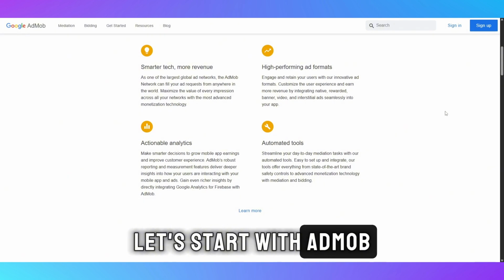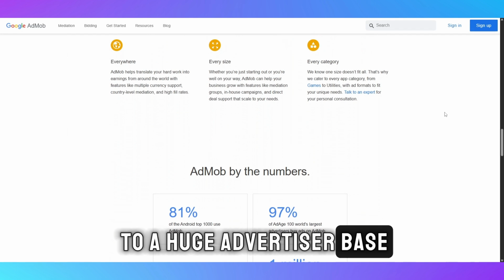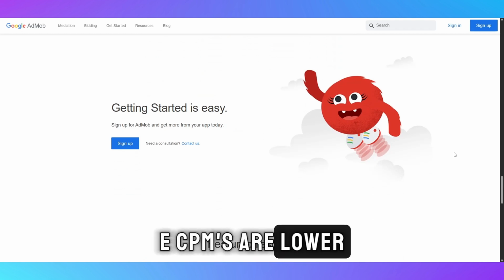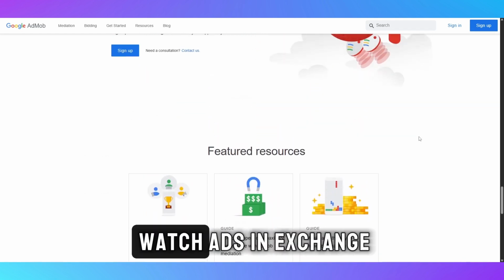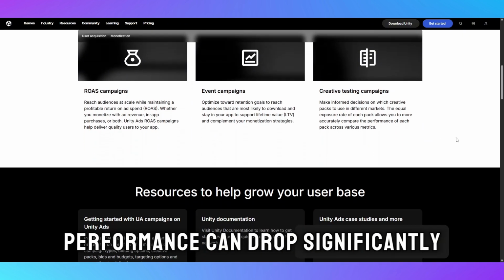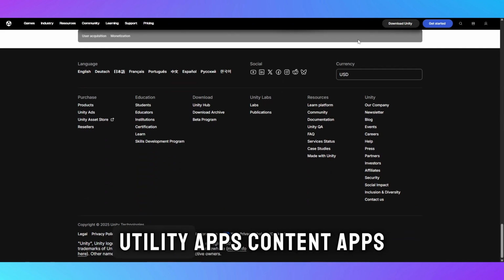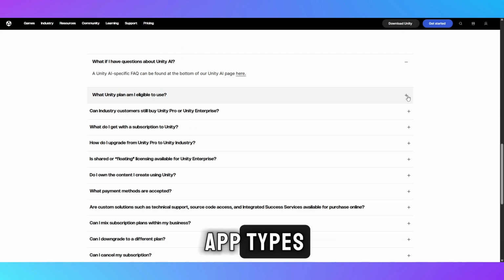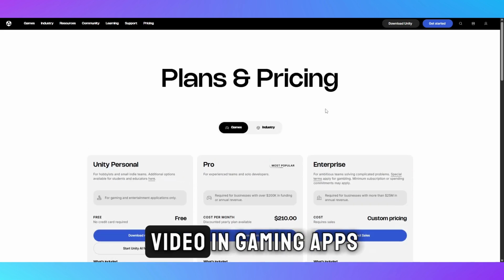AdMob vs Unity Ads for Mobile App Monetization - Which is Better?